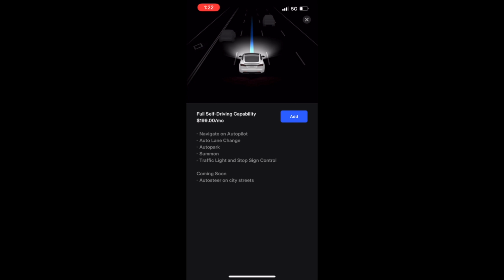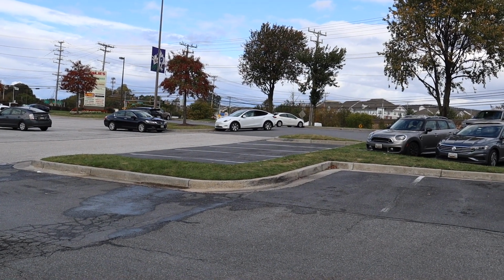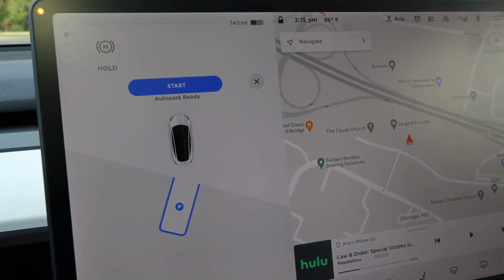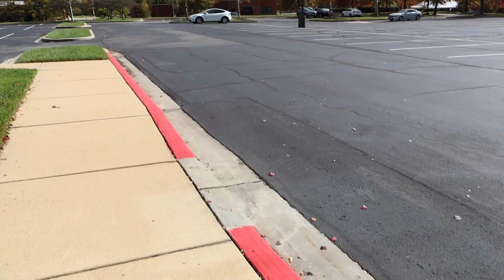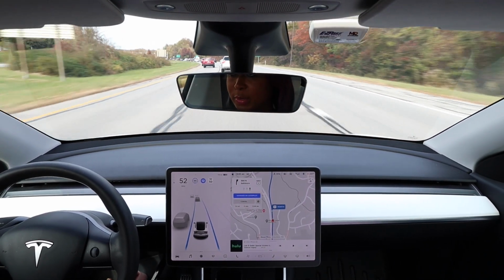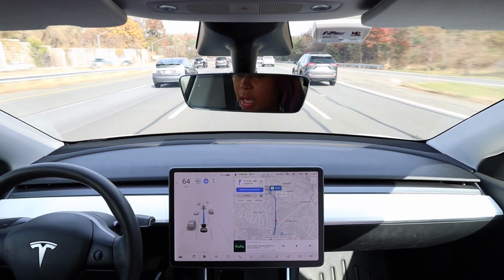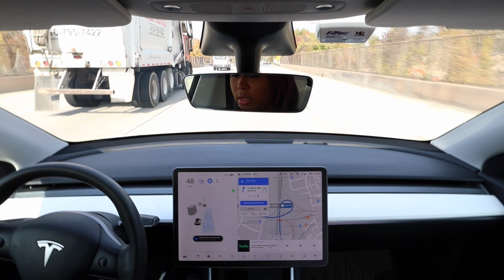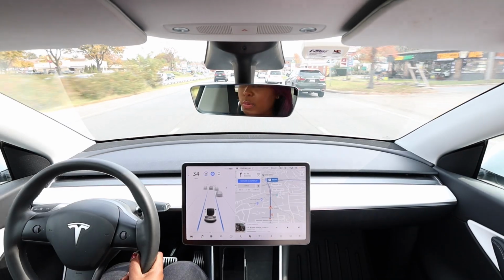Testing Tesla Full Self Driving Subscription | Is FSD Worth It?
I tested the Tesla Full Self Driving Subscription to find out if FSD is worth it or not. The Tesla FSD subscription was $199 for the month and I wanted to test it out before fully committing to the $10,000 full self-driving upgrade on my Model Y.

Have you guys tried out the Tesla Full Self-Driving or the Full Self-Driving subscription? Let me know what you think about it!

00:00-01:45: Intro
01:46-03:30: Adding FSD
03:31-03:49: FSD Customization/Configuration
03:50-06:34: Testing Summon
06:35-07:25: Testing Autopark
07:26-08:23: Testing Summon Part 2
08:24-12:31: Testing Navigate on Autopilot
12:32-13:31: Testing Auto Stop at Stoplights
13:32-16:31: Is It Worth it/Will I Re-Subscribe?
16:32-17:21: Closing